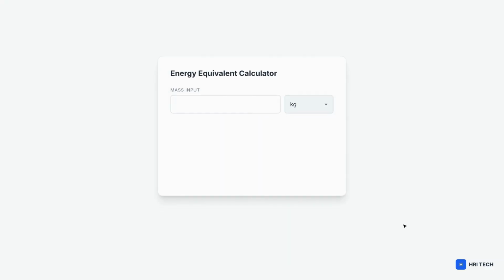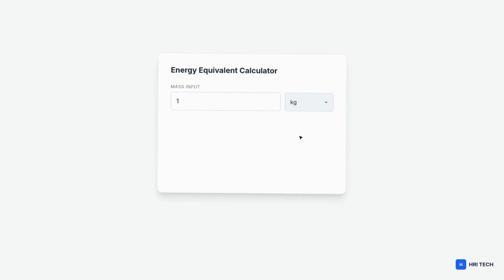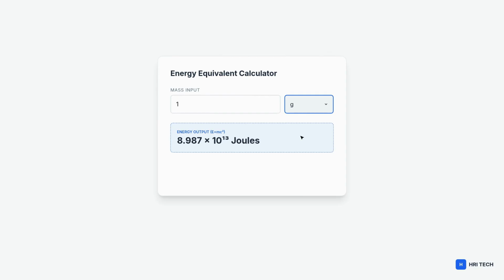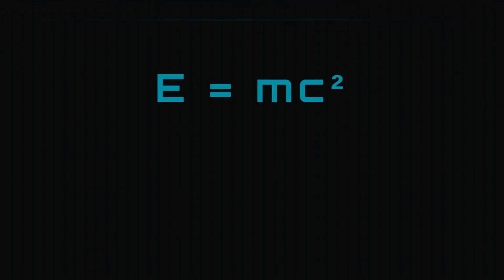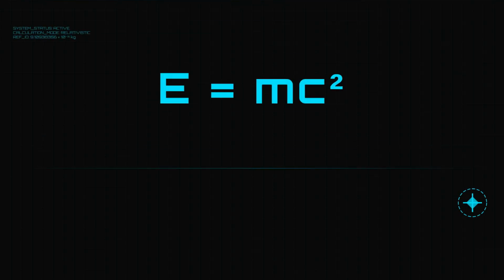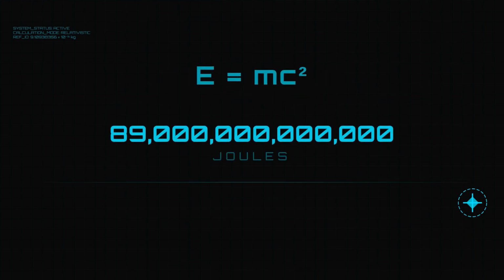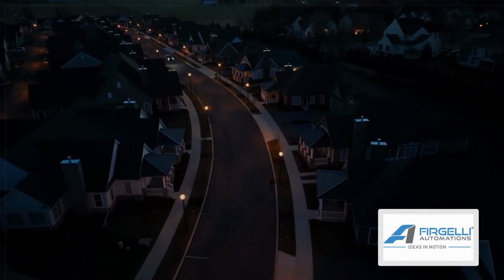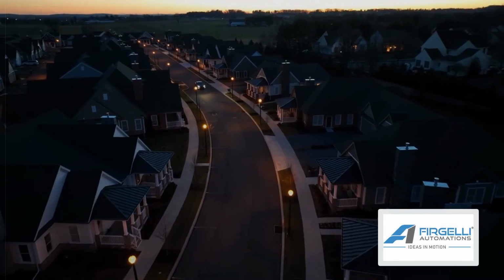E=mc² Calculator — How to Use It | Engineering Tool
How to use the E=mc² Interactive Calculator — an interactive engineering tool for engineering calculators problems.

Welcome fellow engineers. Today I'm demonstrating the E equals MC squared Interactive Calculator, a specialized tool that solves mass-energy equivalence calculations instantly. This calculator addresses the critical engineering problem of determining energy yields from matter con...